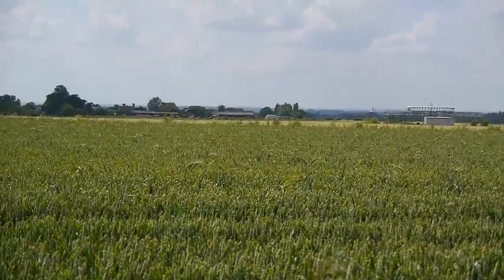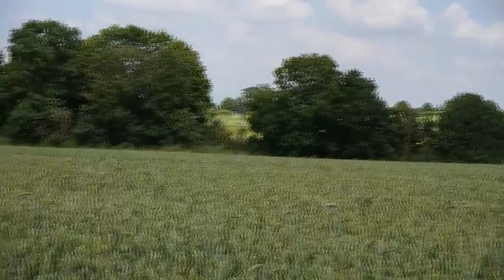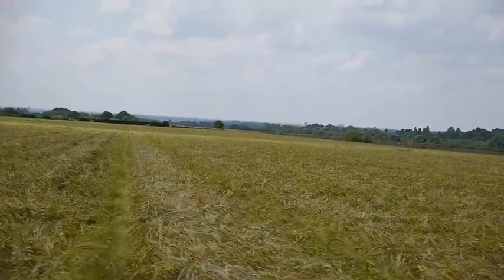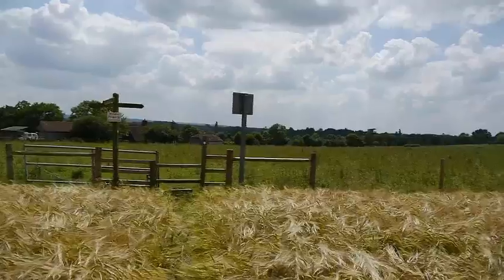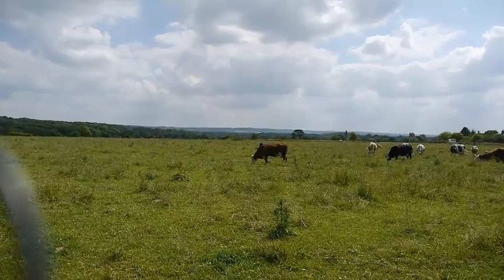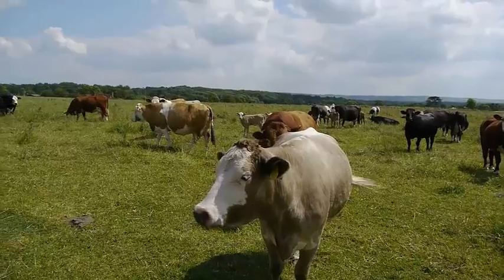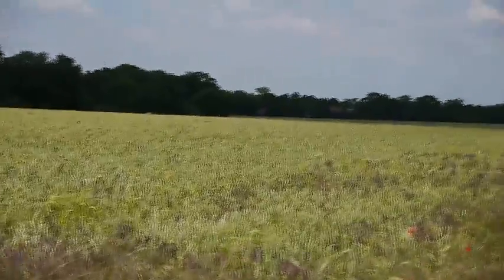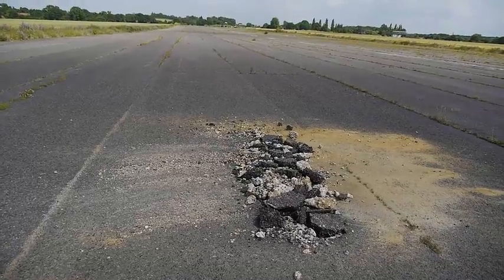Three Farms Meadow aka Former Wisley Airfield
Stroll through Three Farms Meadow- also known as Former Wisley Airfield.
Recorded on Saturday 21 June 2014. Enjoy it now. Gone forever if they build on it .